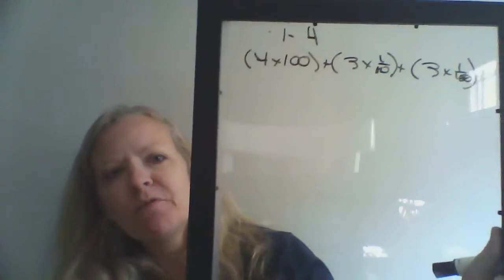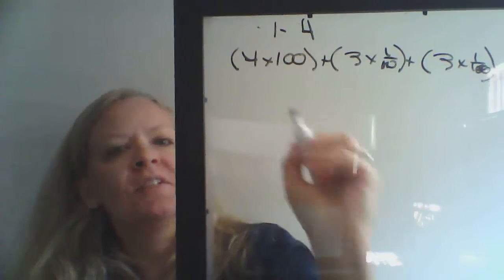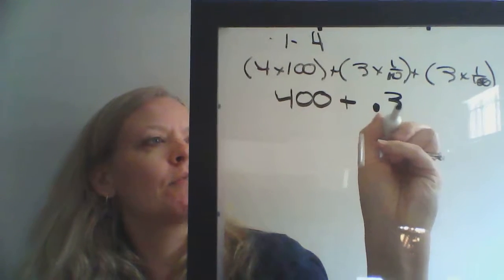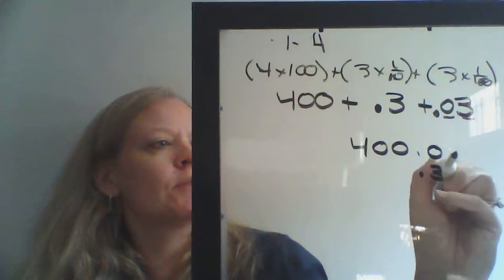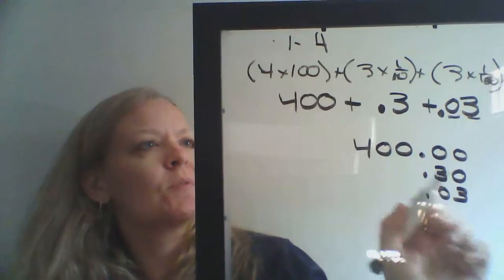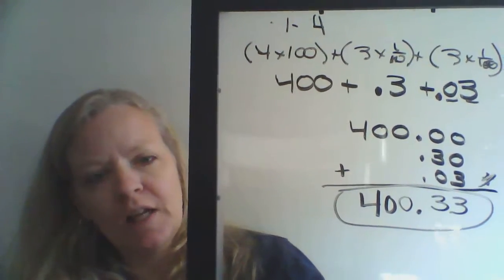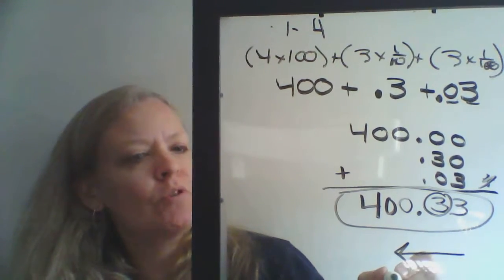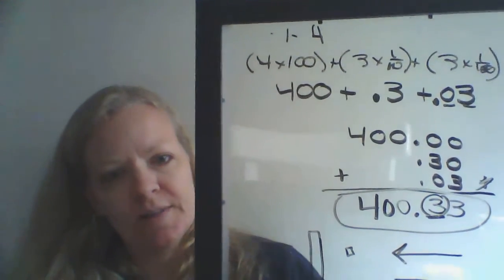Lesson 4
More Decimals and place value. Comparing powers of ten in expanded form.